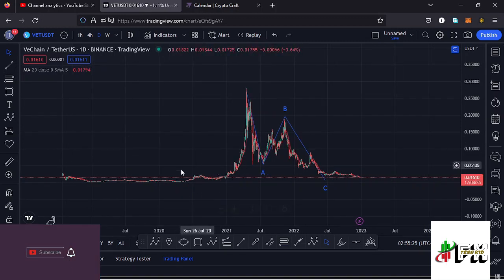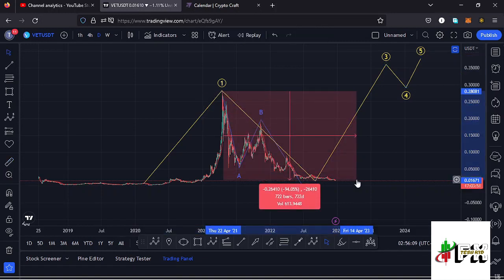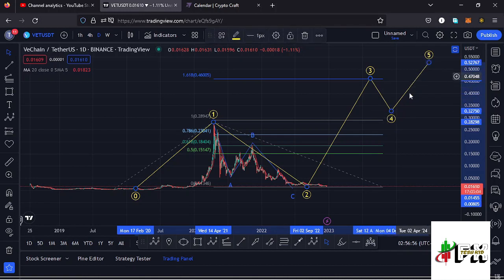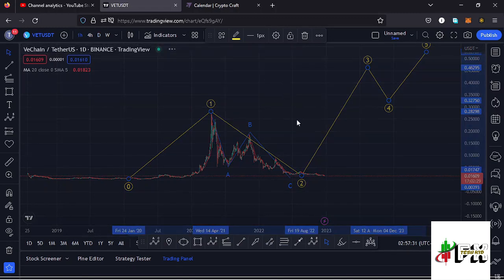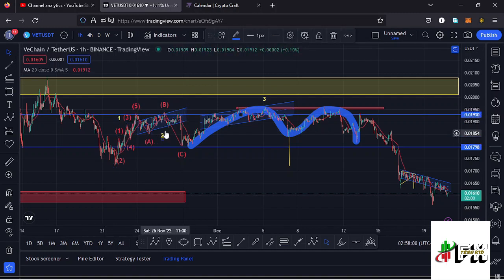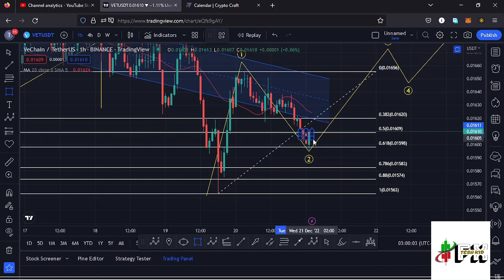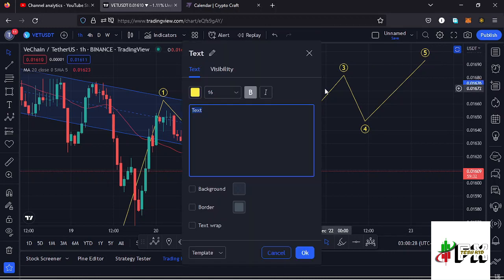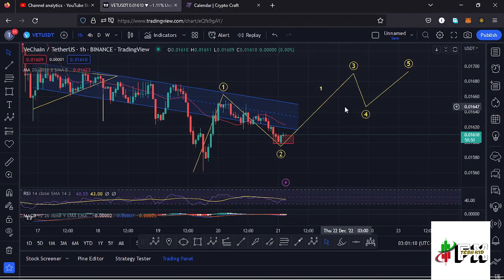VECHAIN (VET) PRICE PREDICTION UPDATE!!!ELLIOT WAVES AND TECHNICAL ANALYSIS